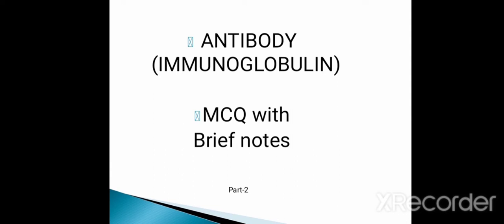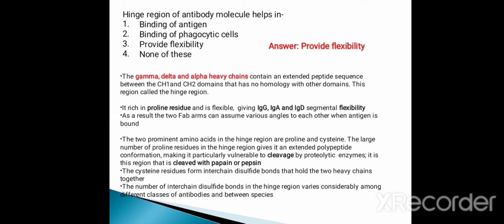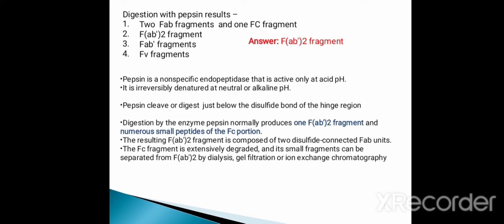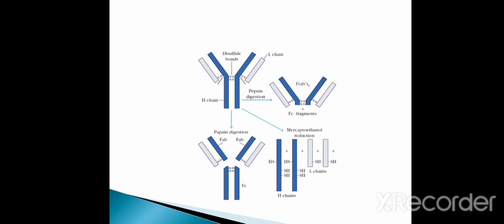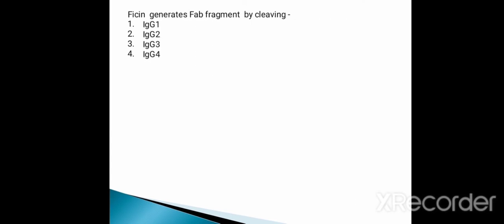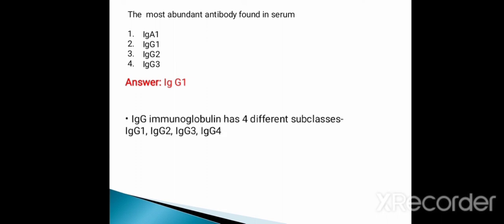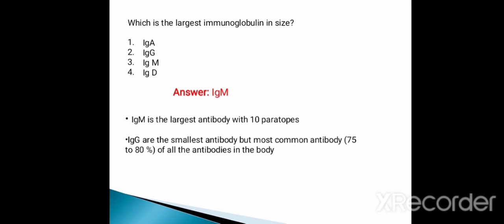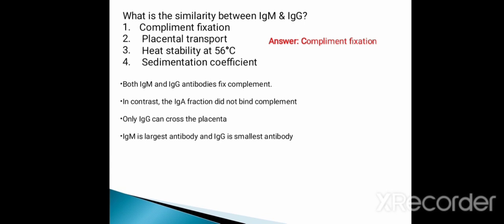Antibody (Immunoglobulin) MCQ with Brief Notes Part 2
For Bsc Msc nursing medical B Pharm DMLT students this vedio is very helpful.. For CSIR NET, ICMR NET, GATE, NEET exam these questions are very important.
 Largest antibody; smallest antibody; immunoglobulin, immunoglobulin class and subclassses,
Least abundant antibody, largest immunoglobulin, Hinge region
Beta marcaptoethanol reduction
Largest and smallest immunoglobulin
Cleavage by ficin, Asthma, Type 1 hypersensitivity.